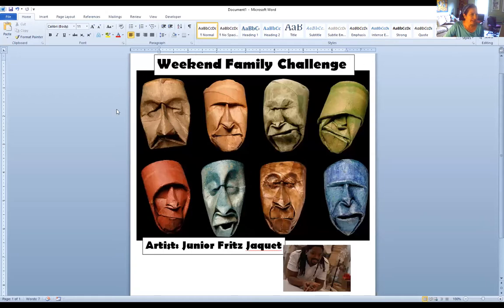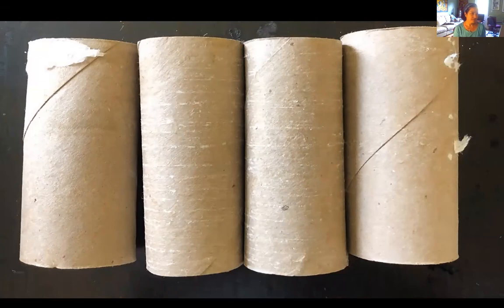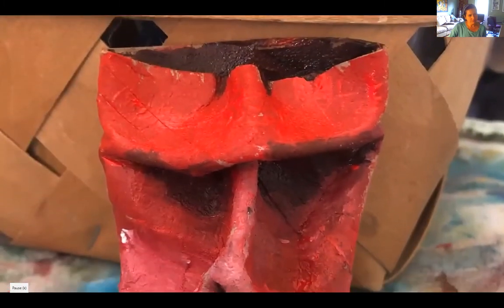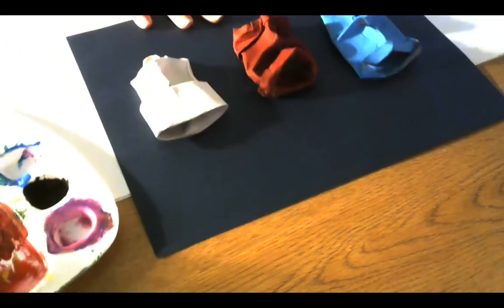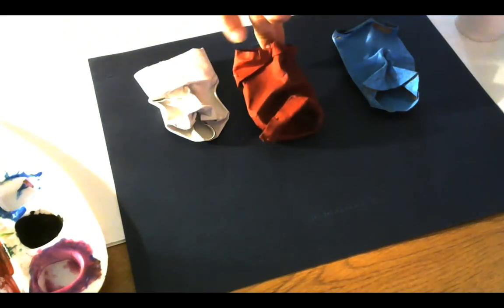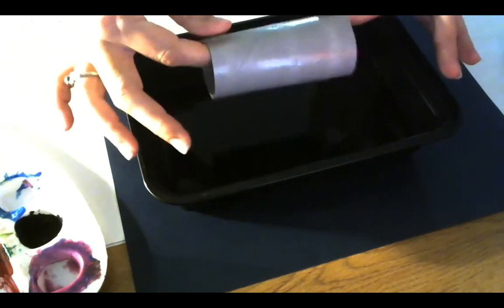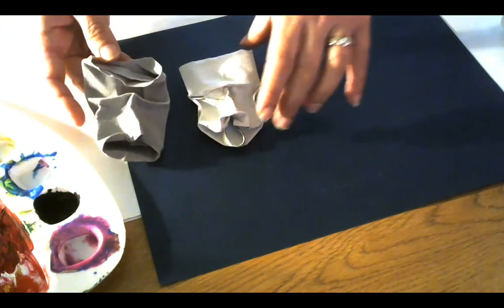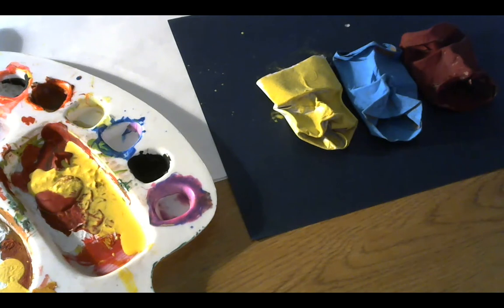Mrs. Pita's Toilet Paper Roll Masks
Wondering what to do with all of your empty toilet paper rolls? Why, create ART of course!. Watch this video to learn how to turn your empty toilet paper rolls into a work of ART.